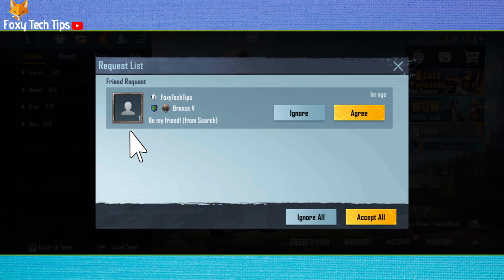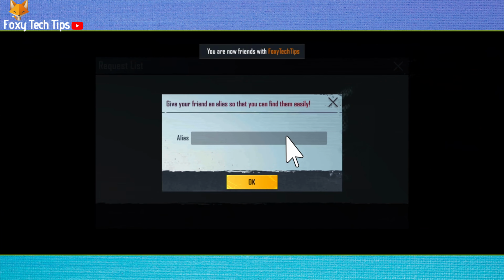How To Accept Friend Requests On PubG Mobile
Easy to follow tutorial on accepting friend requests on PubG Mobile. Did your friends add you on PubG but you aren’t sure where to find their friend requests in order to accept them? Learn how to accept and decline friend requests on PubG Mobile now!

Steps:

- When you are on the PubG app, go to the main dashboard.

- On the dashboard, if you have any friend requests, you will see a bell icon in the friend area on the left.

- Tap on your friends area to open up the friends page.

- Here you can view your friend requests. You can accept or decline them one at a time or also tap ‘accept all’ or ‘ignore all’ if you have many requests.